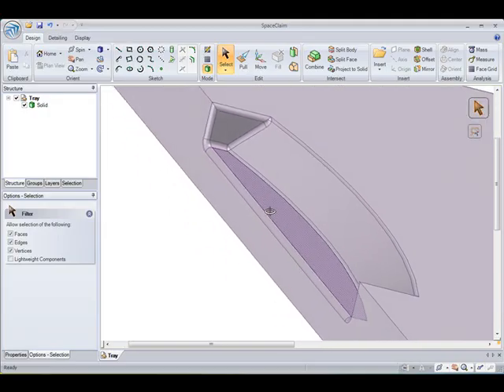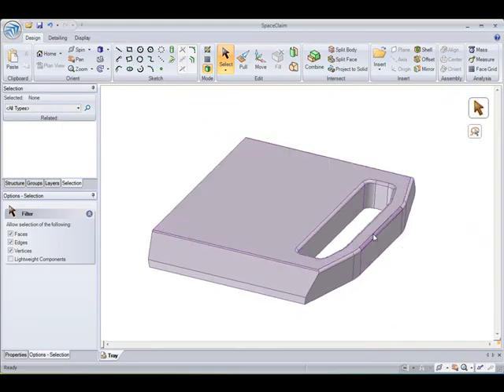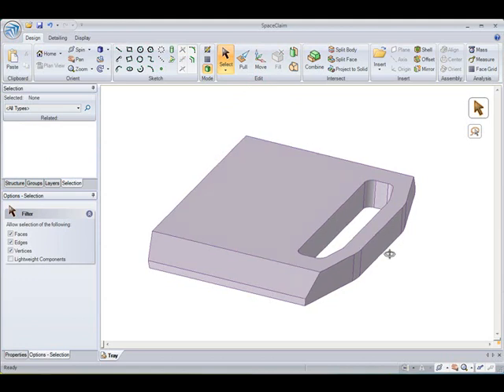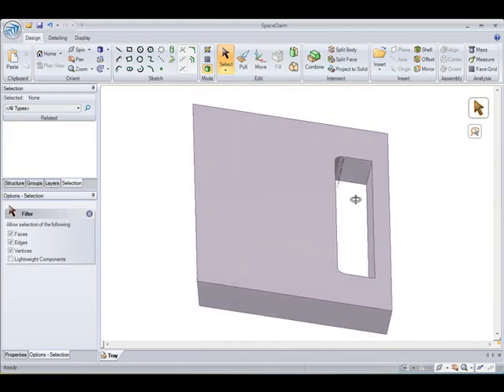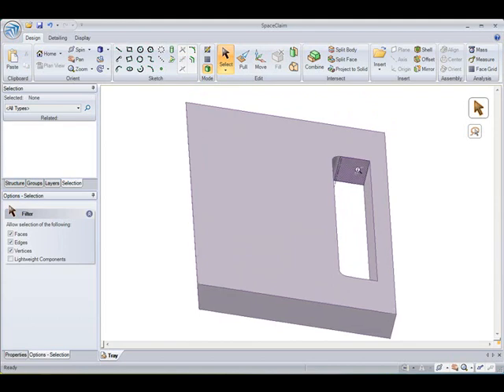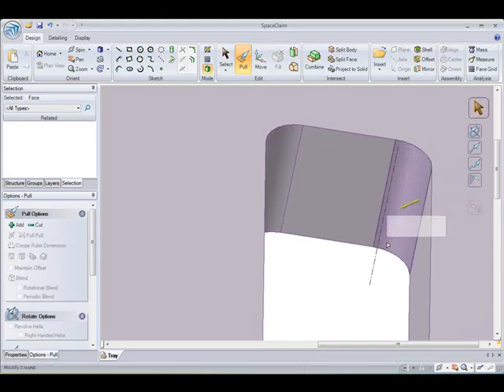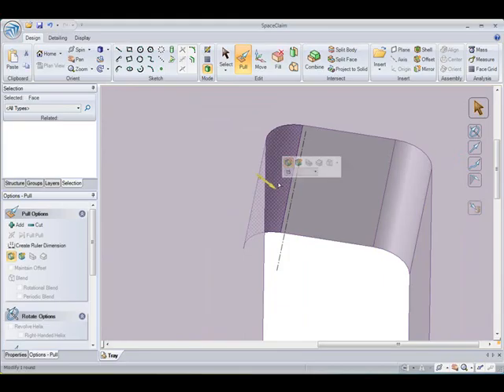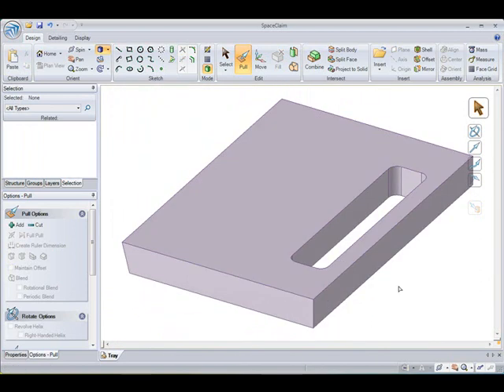SpaceClaim_Archived. Simplifying